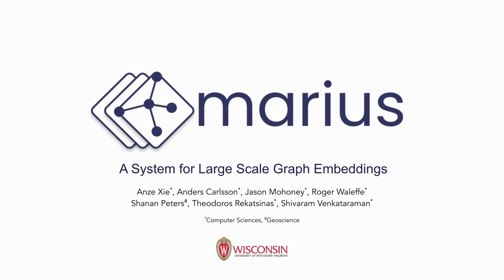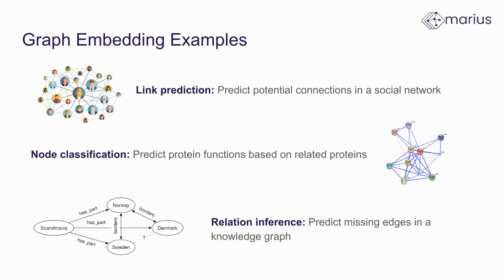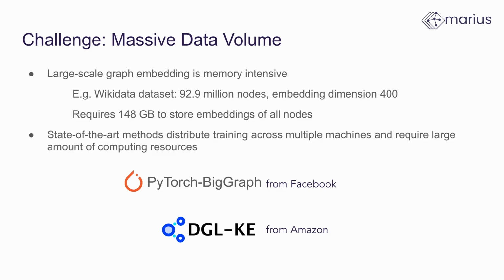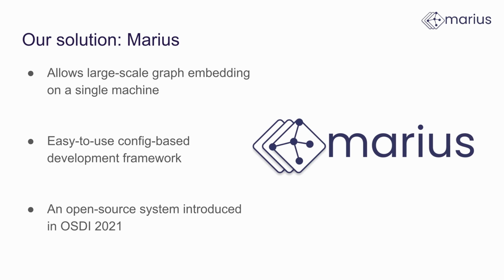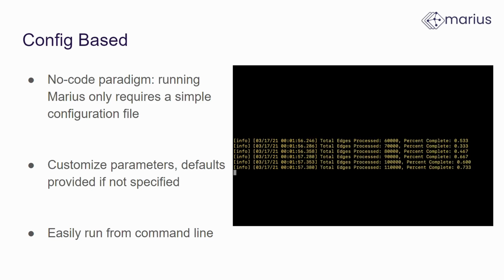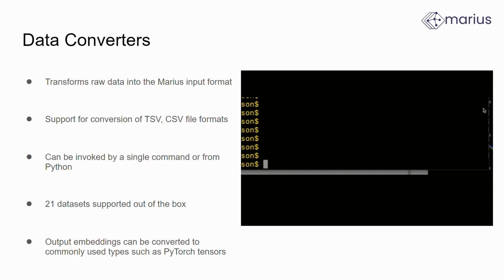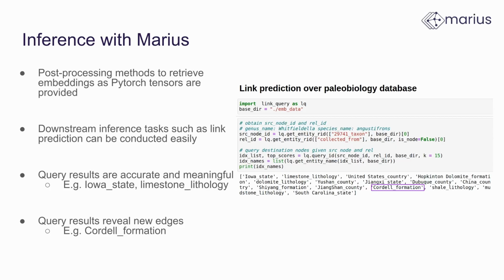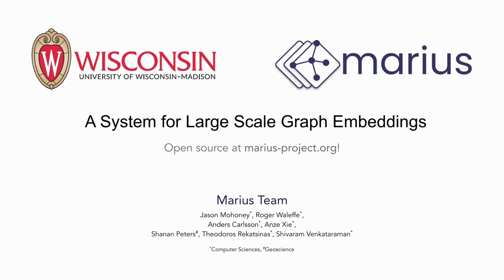Demo of Marius at VLDB 2021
This video showcases Marius: a new open-source engine for learning graph embedding models over billion-edge graphs on a single machine.